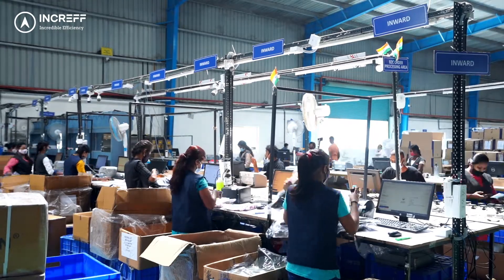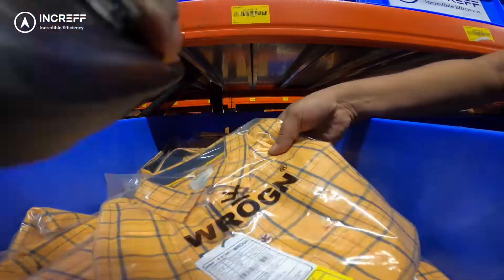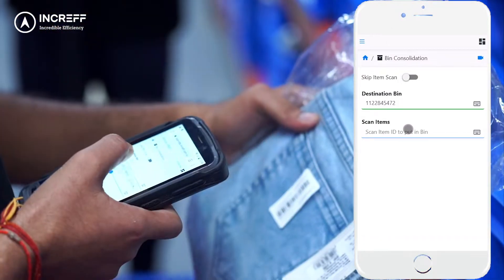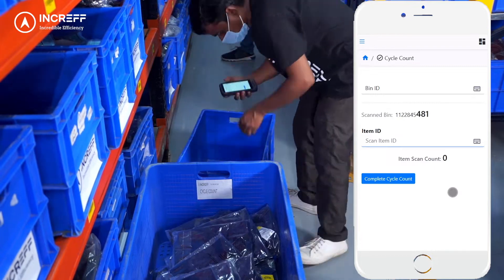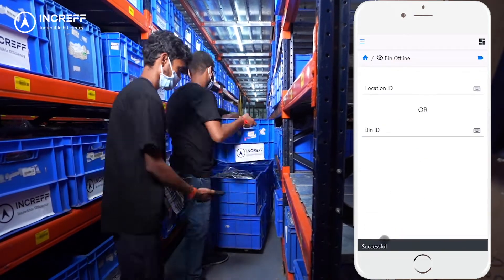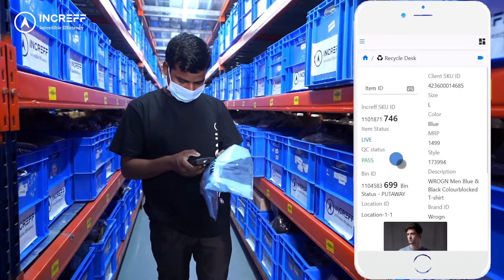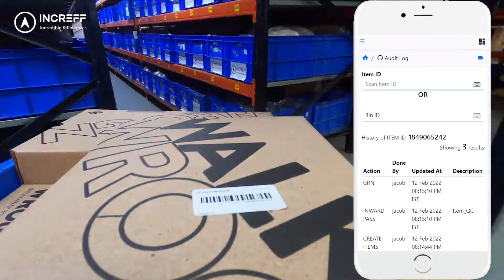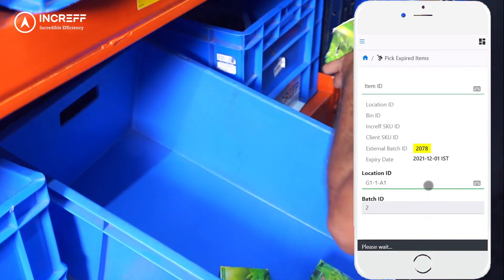Inventory Management with Increff WMS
Inventory management involves forecasting the right styles, ordering & receiving the ideal quantity, and allocating it at the right location as per customer demands. Tracking the inventory within the warehouse, and optimizing storage, picking, and packing can ensure accurate inventory management.